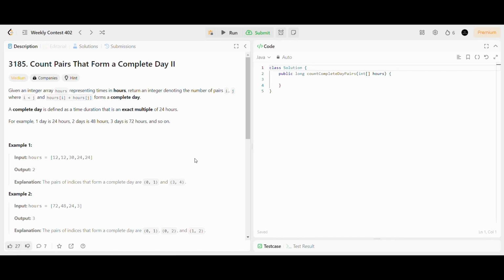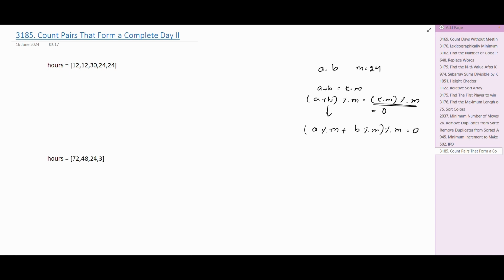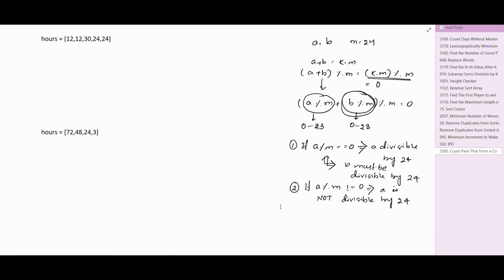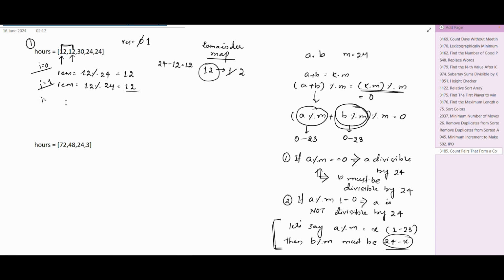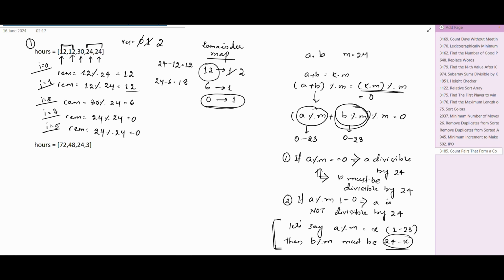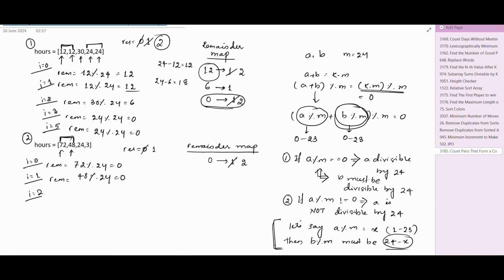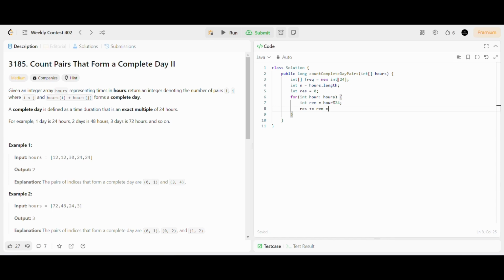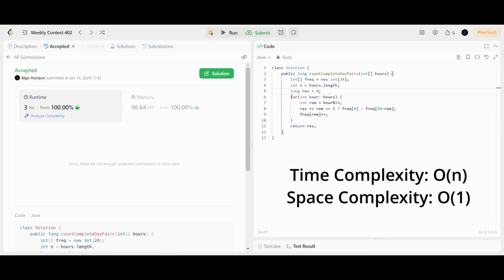LeetCode 3185 | Count Pairs That Form a Complete Day II | Weekly Contest 402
Given an integer array hours representing times in hours, return an integer denoting the number of pairs i, j where hours[i] + hours[j] forms a complete day.

A complete day is defined as a time duration that is an exact multiple of 24 hours.

Example:

Input: hours = [12,12,30,24,24]
Output: 2